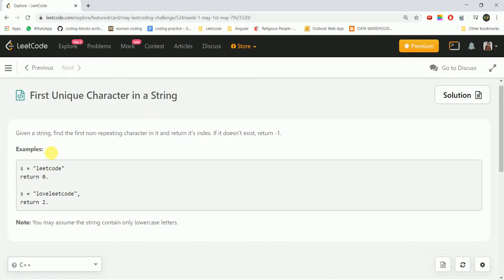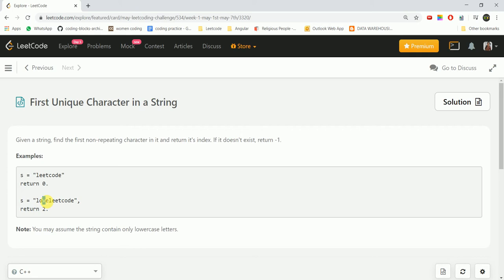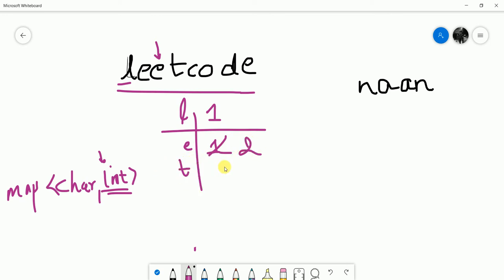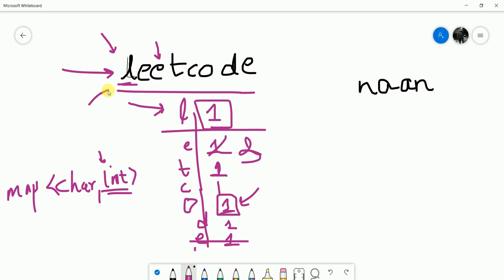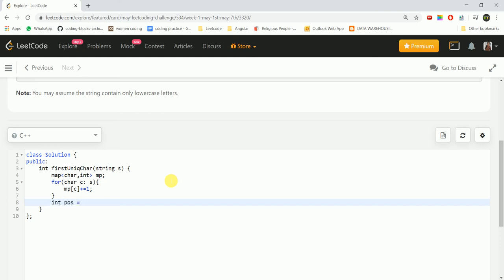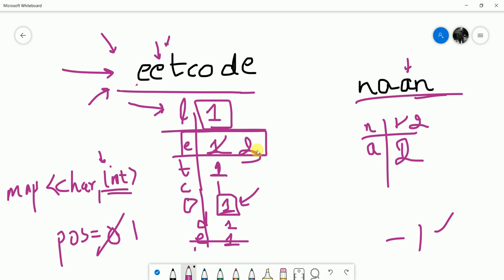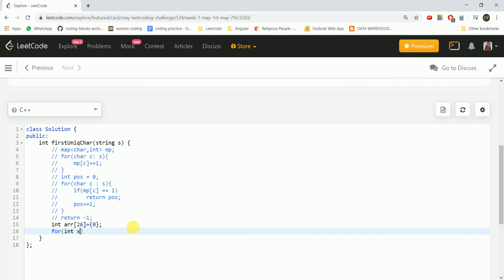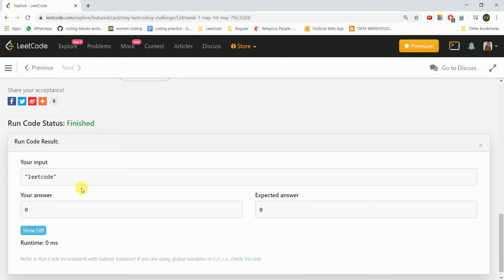387. First Unique Character in a String || Leetcode easy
Given a string, find the first non-repeating character in it and return it's index. If it doesn't exist, return -1.

Examples:

s = "leetcode"
return 0.

s = "loveleetcode",
return 2.